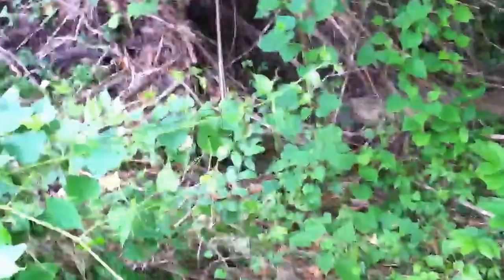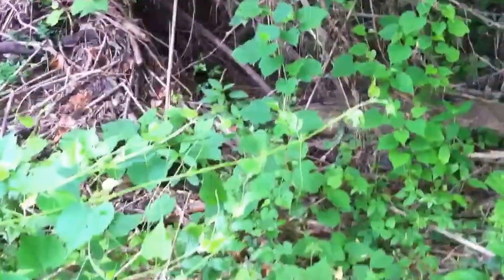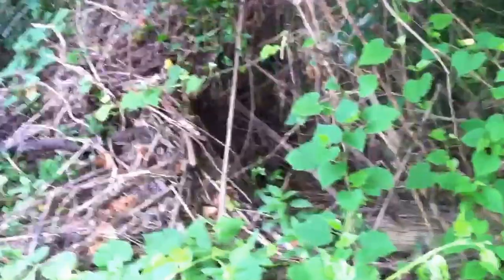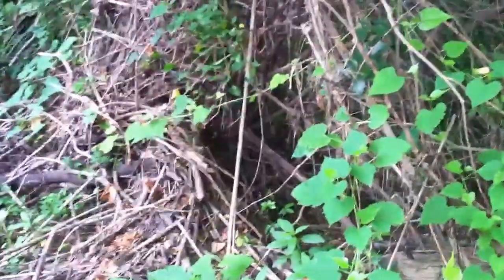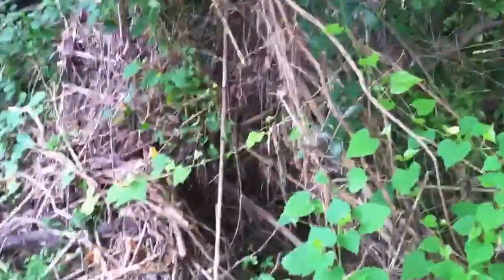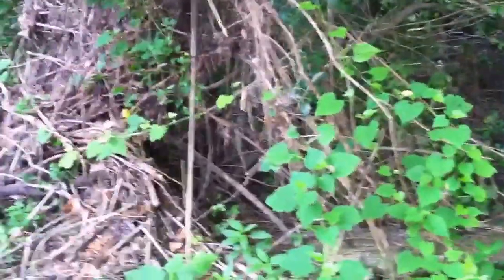(Bigfooting) teepee like structure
Out here looking for Bigfoot and this could be one of two nest am looking at?